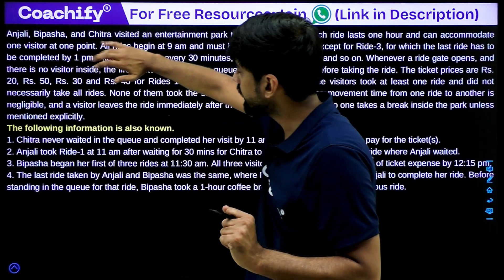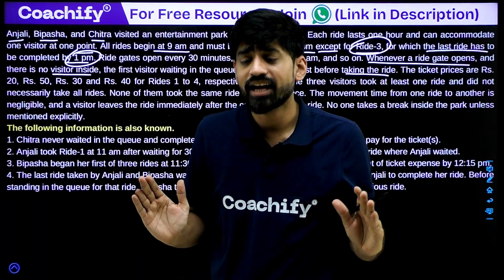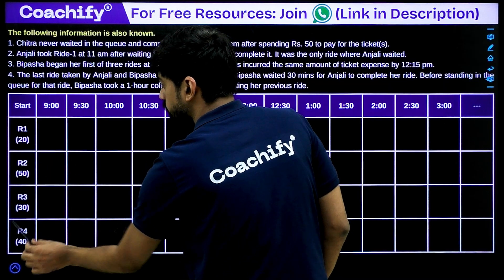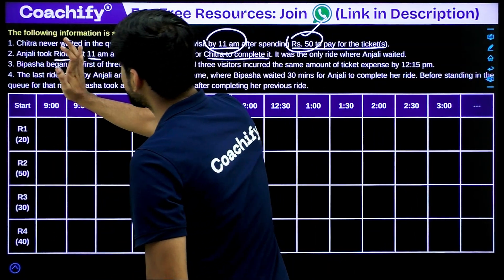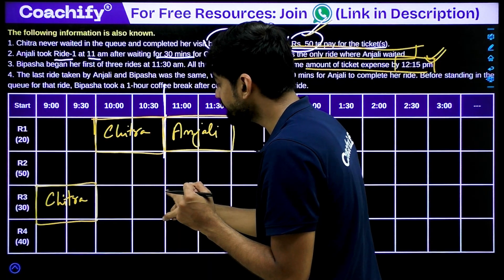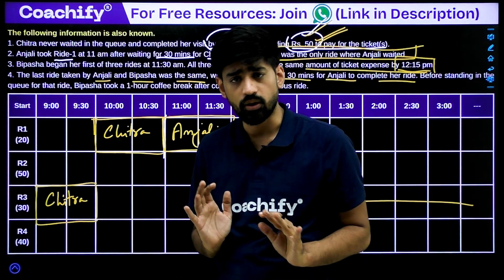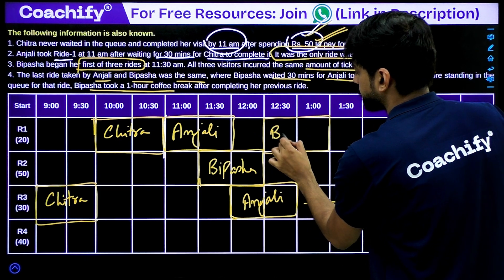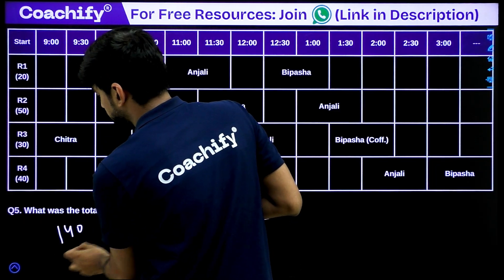🔥 CAT 2023 DILR SLOT 2 | SET 4 | Crack CAT LRDI | CAT Preparation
🔥 CAT 2023 DILR SLOT 2 | SET 4 | CAT 2025 | CAT Preparation
SET Information
Anjali, Bipasha, and Chitra visited an entertainment park that has four rides. Each ride lasts one hour and can accommodate one visitor at one point. All rides begin at 9 am and must be completed by 5 pm except for Ride-3, for which the last ride has to be completed by 1 pm. Ride gates open every 30 minutes, e.g. 10 am, 10:30 am, and so on. Whenever a ride gate opens, and there is no visitor inside, the first visitor waiting in the queue buys the ticket just before taking the ride. The ticket prices are Rs. 20, Rs. 50, Rs. 30 and Rs. 40 for Rides 1 to 4, respectively. Each of the three visitors took at least one ride and did not necessarily take all rides. None of them took the same ride more than once. The movement time from one ride to another is negligible, and a visitor leaves the ride immediately after the completion of the ride. No one takes a break inside the park unless mentioned explicitly.
The following information is also known.
1. Chitra never waited in the queue and completed her visit by 11 am after spending Rs. 50 to pay for the ticket(s).
2. Anjali took Ride-1 at 11 am after waiting for 30 mins for Chitra to complete it. It was the only ride where Anjali waited.
3. Bipasha began her first of three rides at 11:30 am. All three visitors incurred the same amount of ticket expense by 12:15 pm.
4. The last ride taken by Anjali and Bipasha was the same, where Bipasha waited 30 mins for Anjali to complete her ride. Before standing in the queue for that ride, Bipasha took a 1-hour coffee break after completing her previous ride.
Struggling with Data Interpretation and Logical Reasoning in CAT ? In this video, we reveal an amazing approach to solve questions faster and boost your accuracy. Whether you're preparing for CAT 2025, CAT 2026, XAT, NMAT, or SNAP, this approach will help you save time and maximize your score.
🎯 In each video, you'll learn:
✅ Quick LR tricks & strategies
✅ CAT-level practice questions
✅ Concepts explained in seconds
✅ Real-time solving approach

📌 Don't let time pressure hold you back—learn this game-changing strategy today!